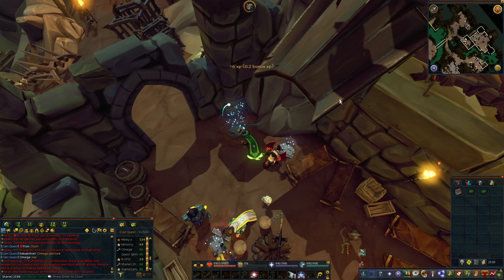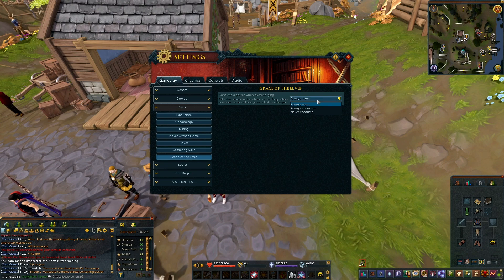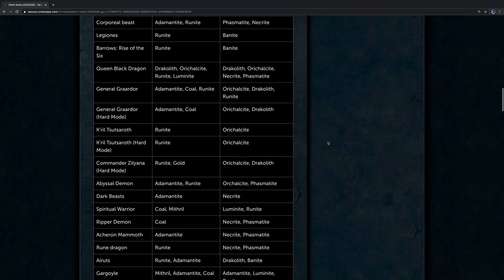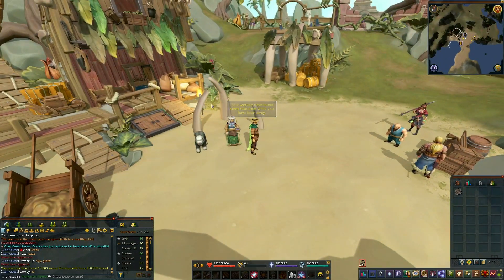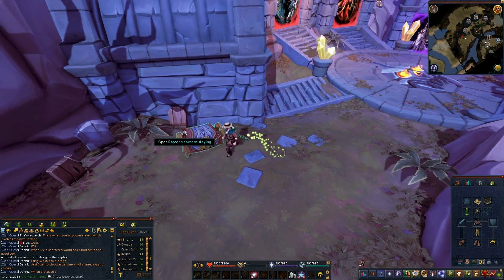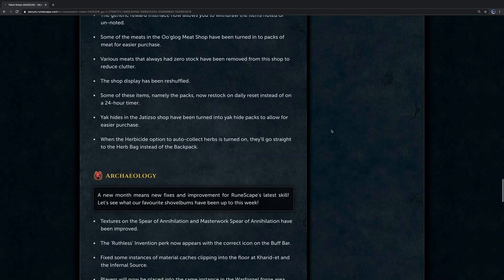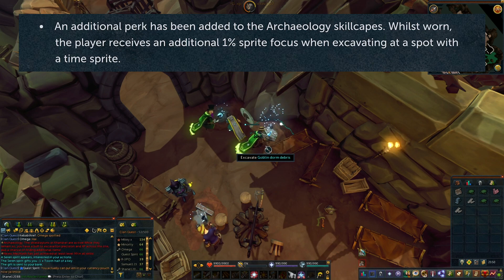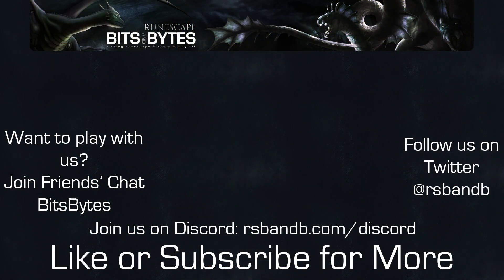Grace of the Elves, Raptor's Chest, and Stone Spirit Changes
In a colossal patch week we see changes to Grace of the Elves, the Raptor's Chest, Ranch Out of Time, and a massive increase for Stone Spirits.

The Archaeology skill cape gets a new perk, while worn the player receives an additional 1% sprite focus when excavating with a time sprite.

The Master Archeologist's outfit will now grant access to 'Fixate'. You can activate this from the skilling section of the magic spell book. Fixate can be activated on Archaeology excavations to guarantee the type of artefact that will be gathered from the spot. You can use it 3 times daily.